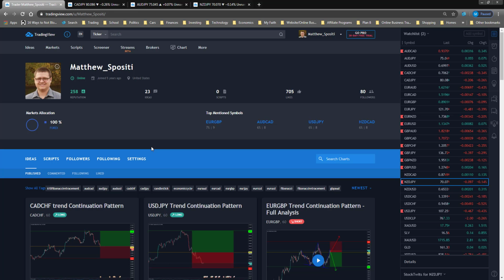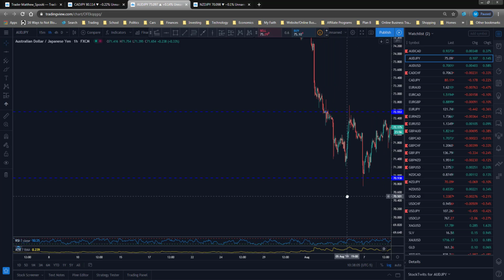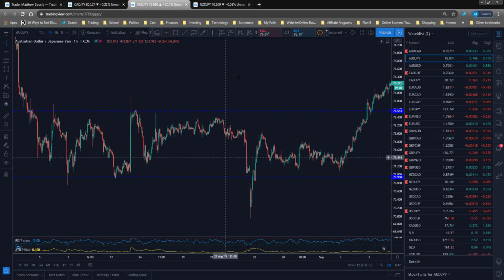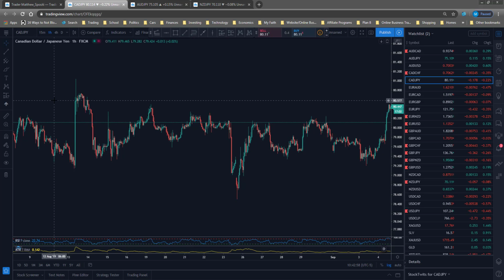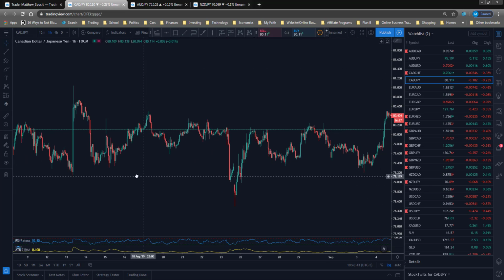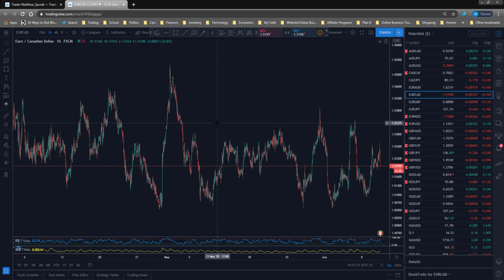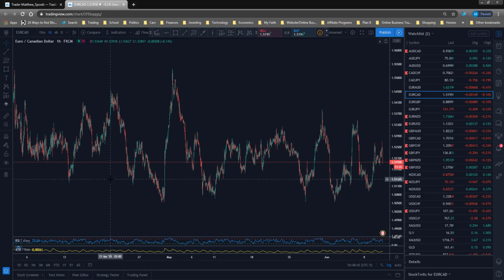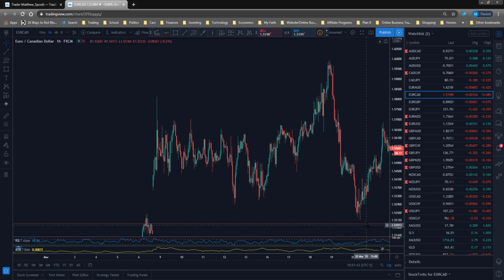HOW TO TRADE - Identifying 2 Types Of Consolidation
Hey guys!

Hope you’re having a great day today!

In today’s video, we talk about the two types of consolidation that are seen in trading and how you can identify and trade them in the markets.

I hope you guys enjoy the video! As always, know the risks, plan accordingly, and have a great day!